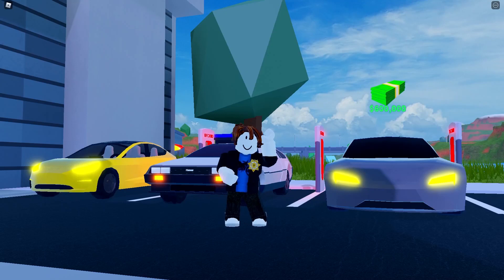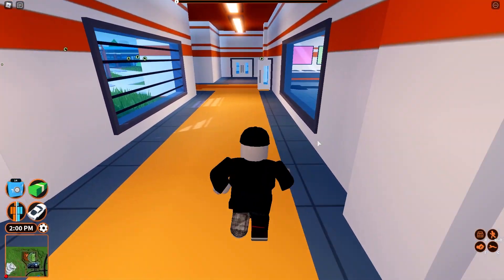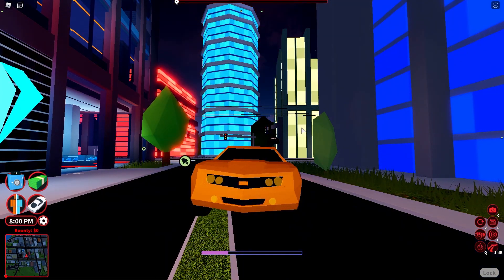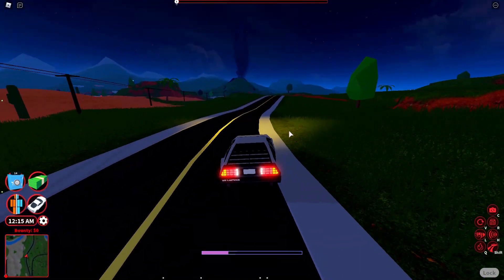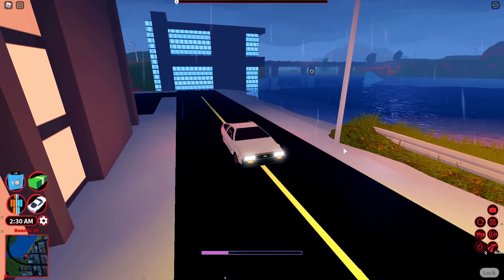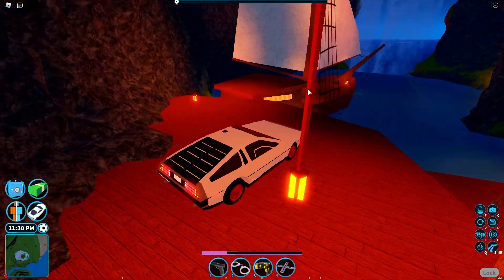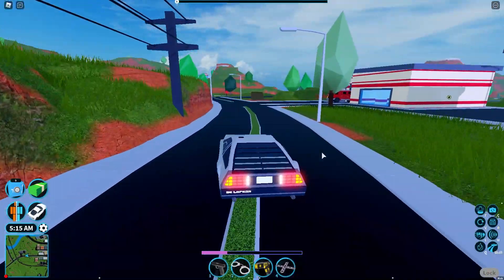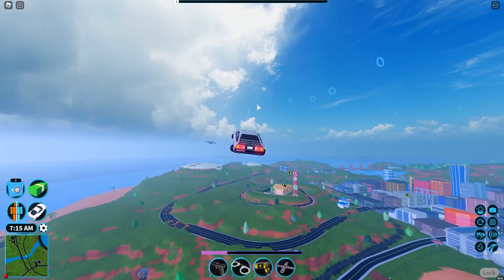I CODED THE DELOREAN IN JAILBREAK...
I coded Jailbreak so that I could fly, hover, and drive the DeLorean, probably the best car in the game... Asimo, call me 📞

This video is a part of a new series where I go into your favorite Roblox games and code in your ideas.

If you have an idea for a brand new video and want to see your idea coded into your favorite Roblox game then comment down below and you might have a chance to make it happen!

This video shows off the brand new powerful DeLorean in Jailbreak! With its hover and flying abilities it definitely is the most expensive and OP car in the game - but it's a lot of fun to drive!